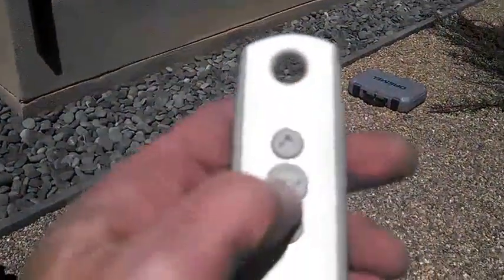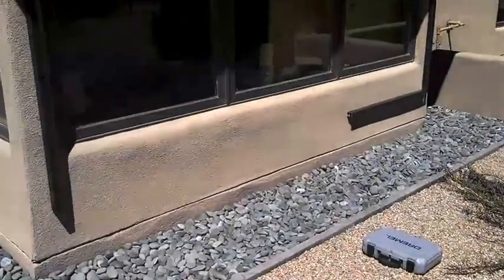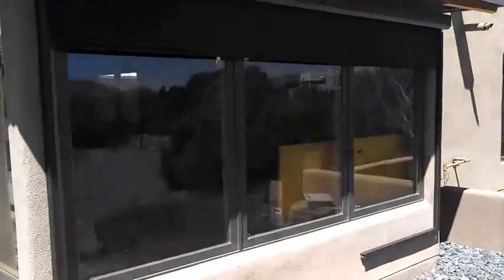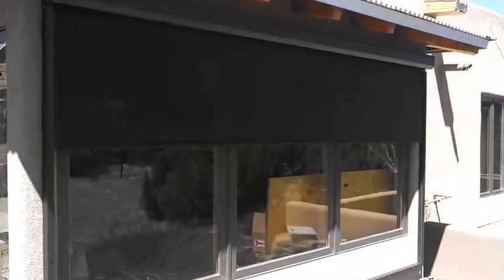insolroll exterior roller shade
exterior insolroll roller shade